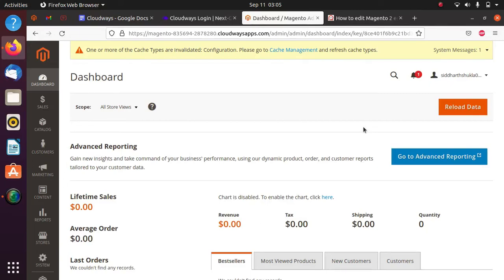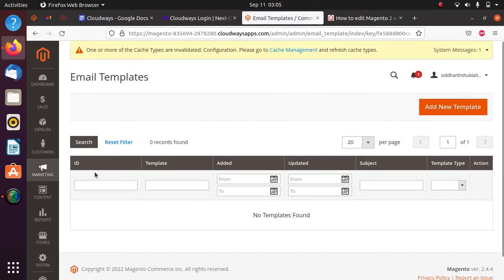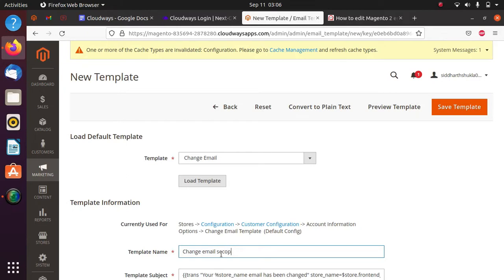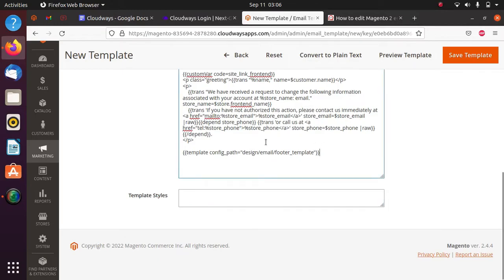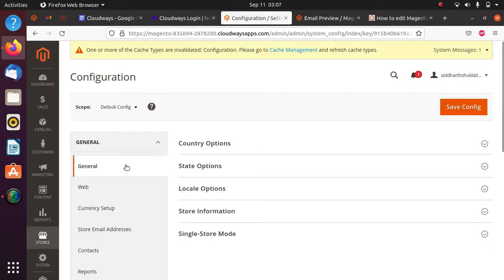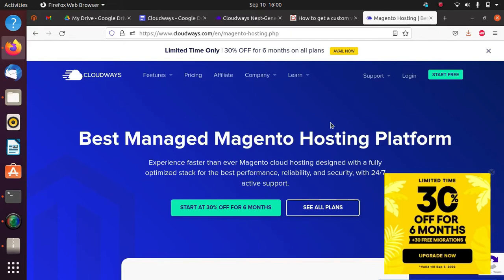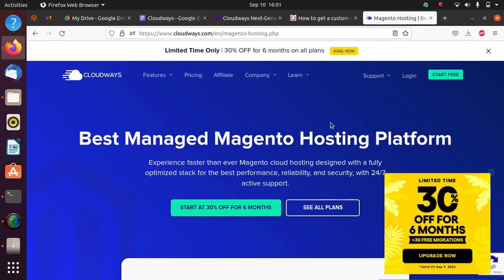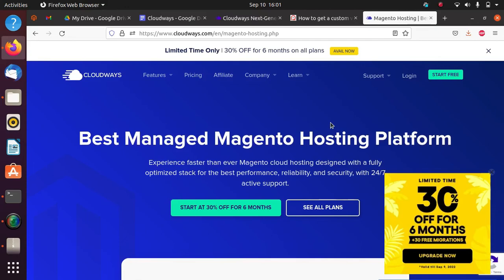How to Customize Magento 2 Email Templates?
In this video, we will learn about How to Customize Magento 2 Email Templates?

Server